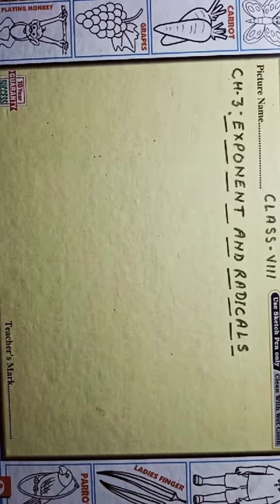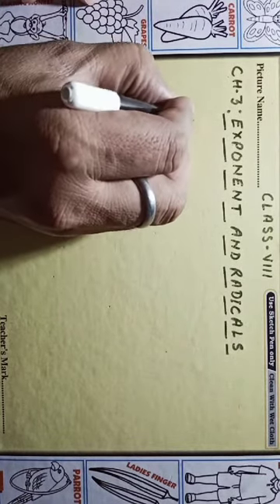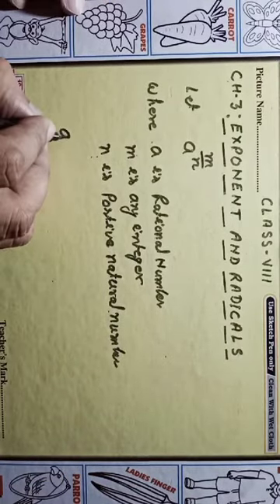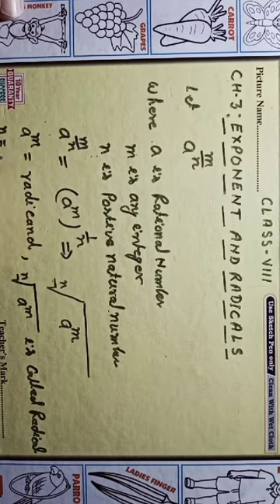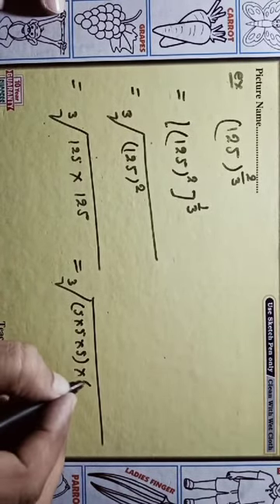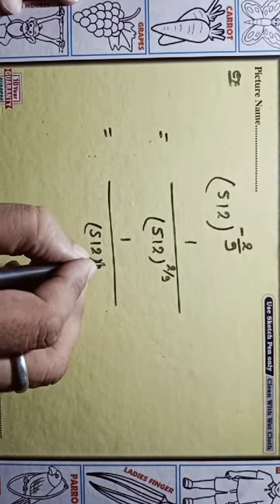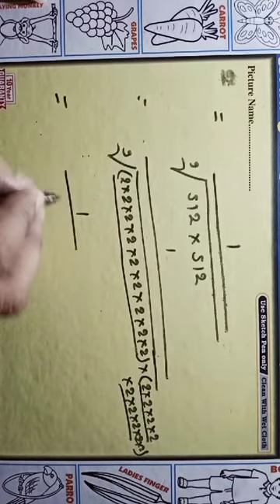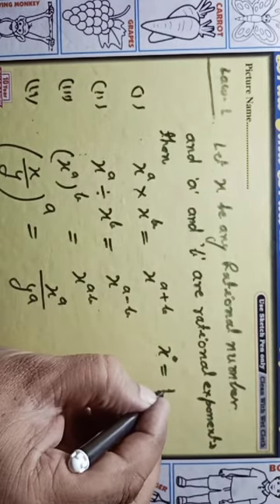Class VIII / Chapter :3 / Exponents and radicals